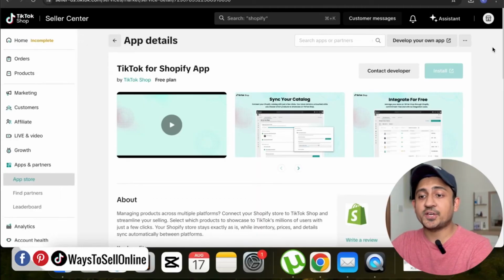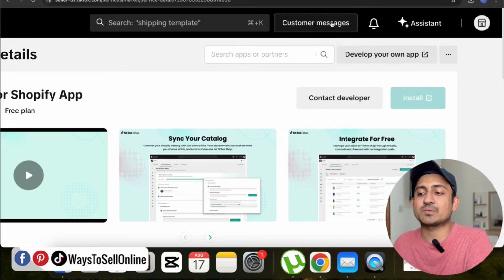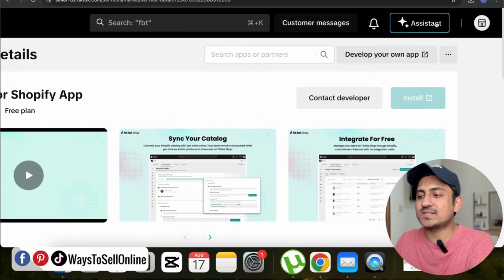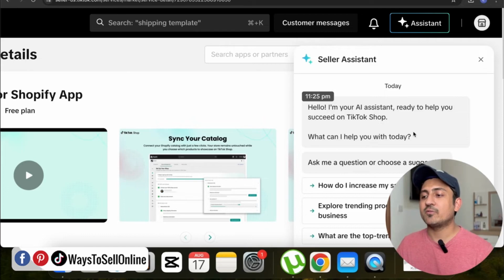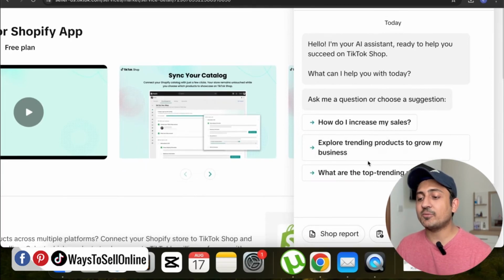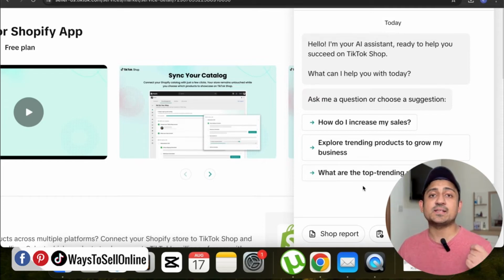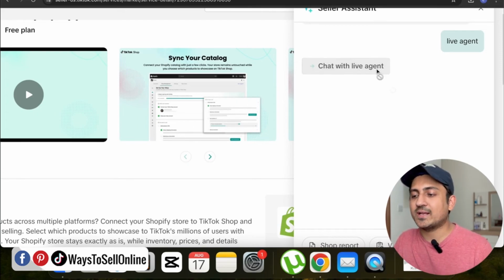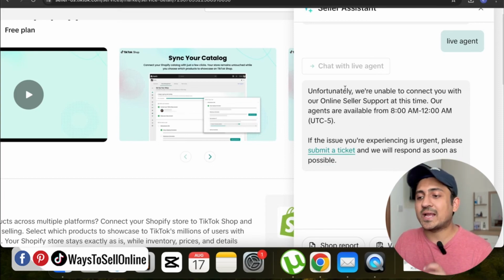How To Contact Tiktok Shop Seller Support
Having trouble with TikTok Shop and need help? In this video, I’ll show you exactly how to contact TikTok Shop Seller Support and open a case step by step. Whether you’re facing account issues, product listing problems, or order disputes, this guide will help you reach TikTok Seller Support quickly and get your issue resolved.